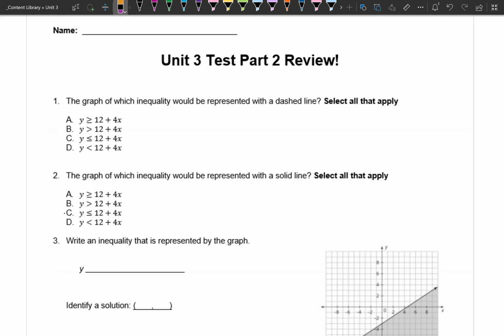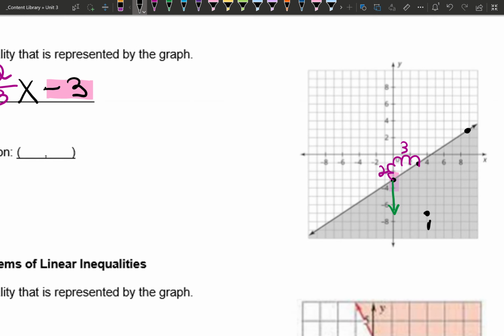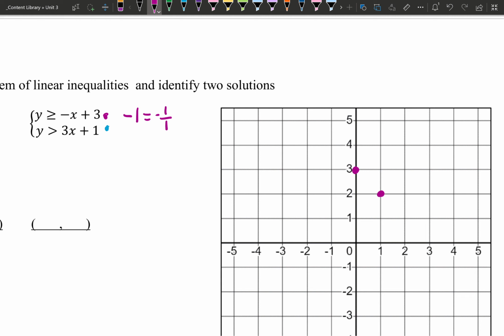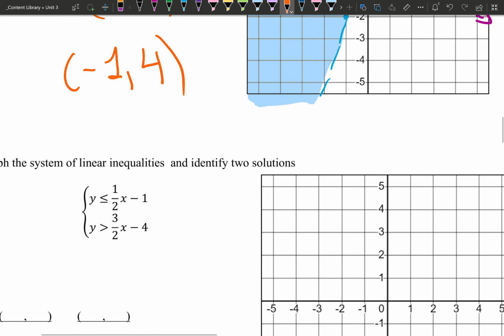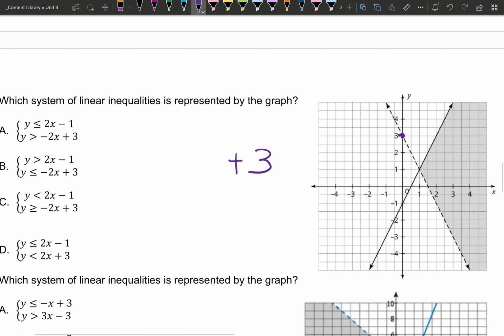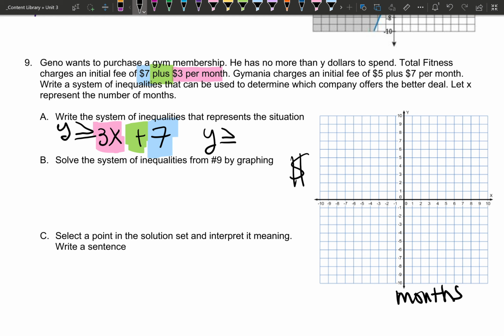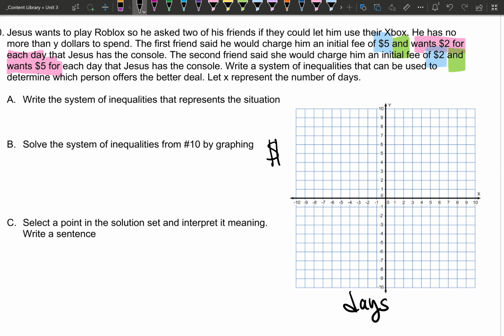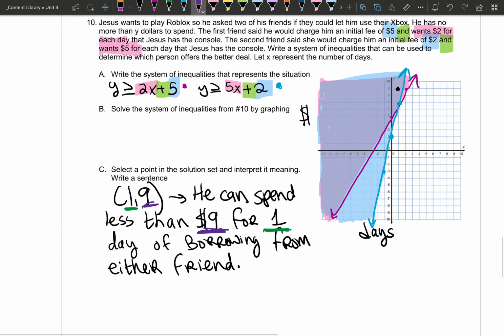Unit 3 Part 2 Test Review